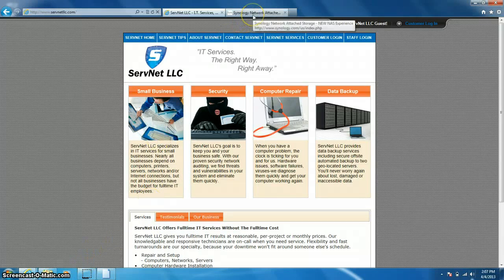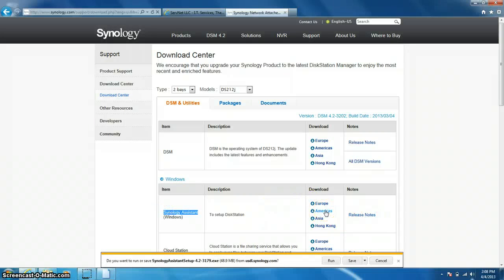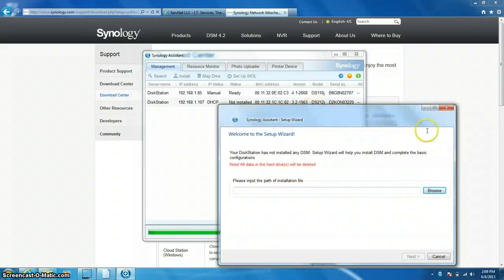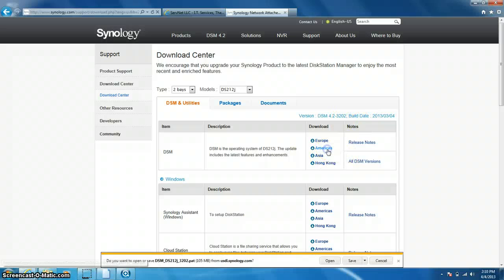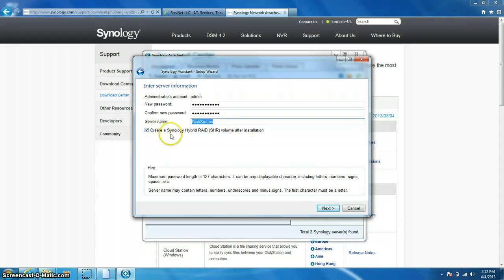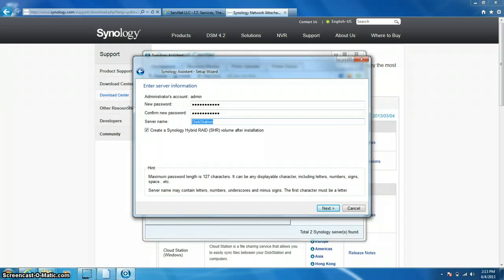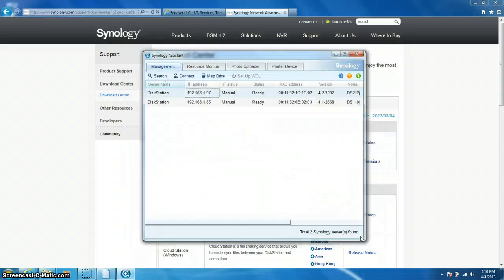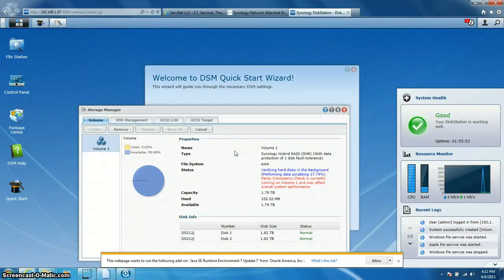NAS Setup - Network Storage (Part 3)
Michael Wylie with ServNet LLC demonstrates how to setup a Synology DiskStation NAS.